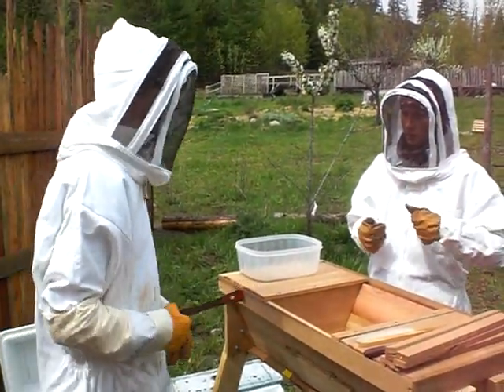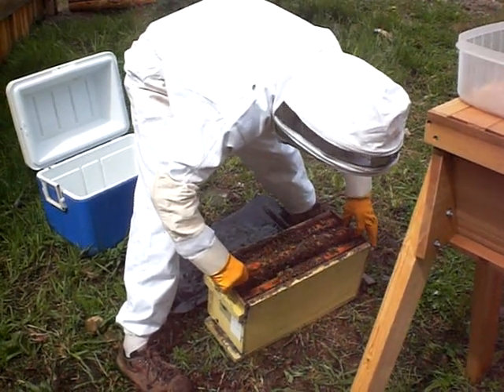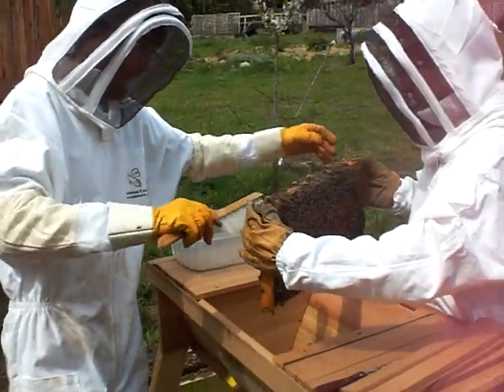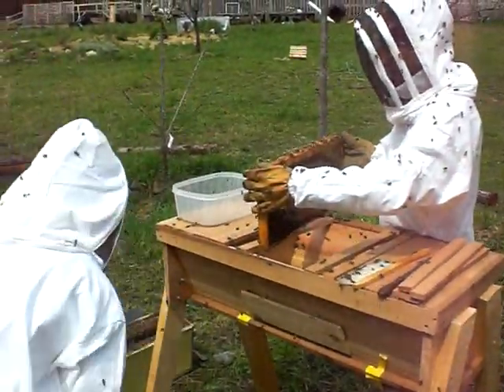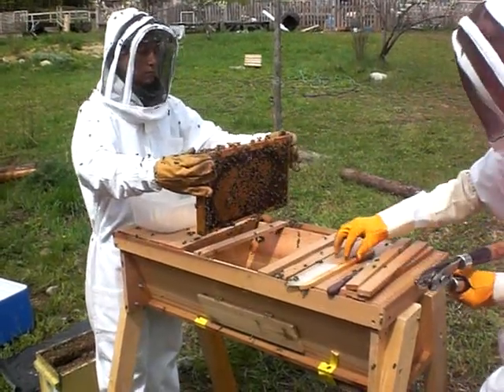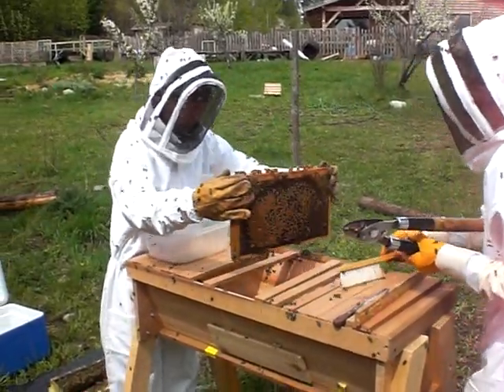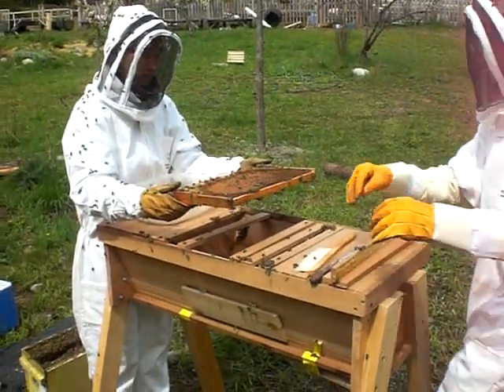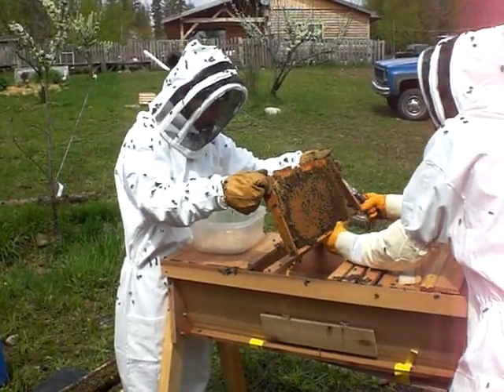Biodynamic Bees First Frame.wmv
Converting a convetional frame to a top bar hive.
This frame had a plastic core, luckily the other three were just chicken wire cores.